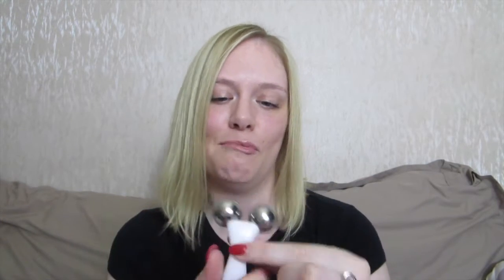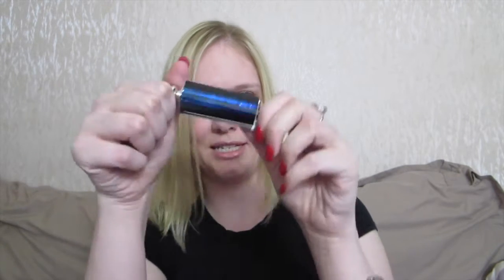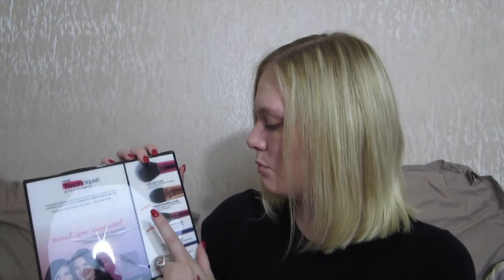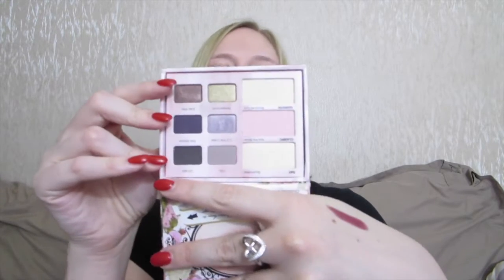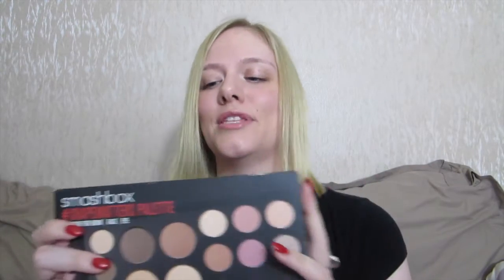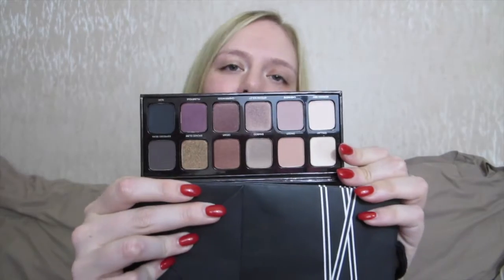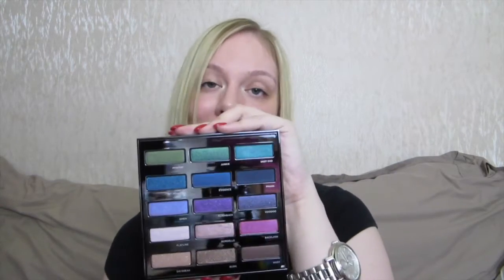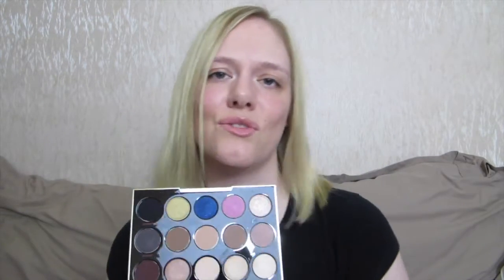Huge Beauty Haul - December 2015 | GlossGalore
Hey everyone and Merry Christmas!  In this video I'm sharing a haul of the copious amounts of goodies I've picked up over the last couple of months.